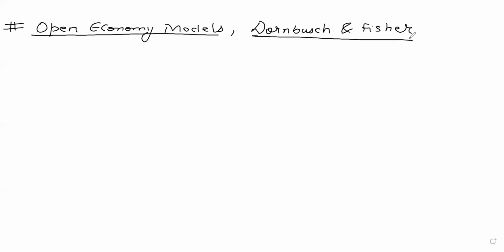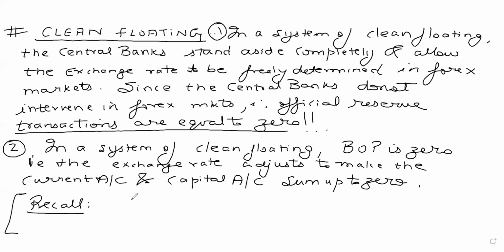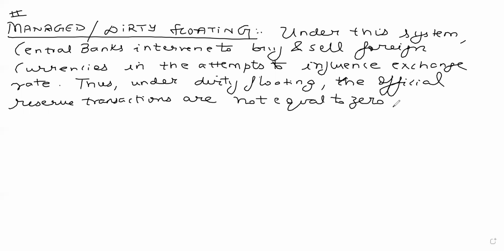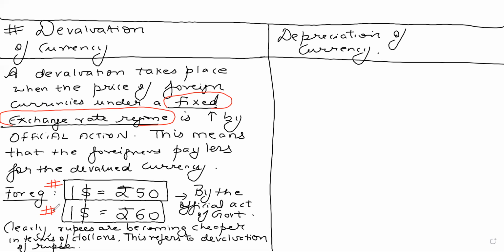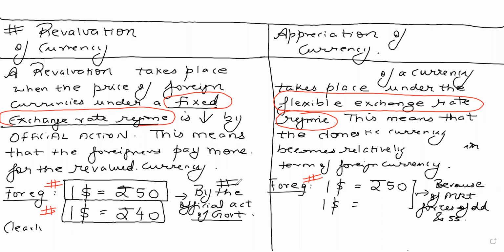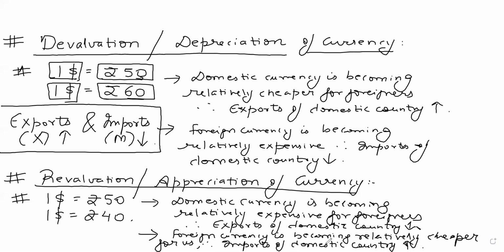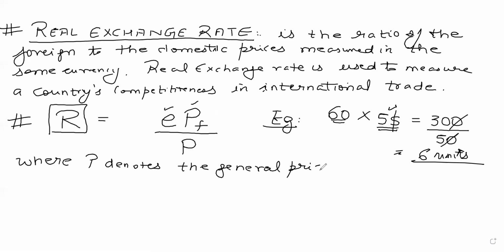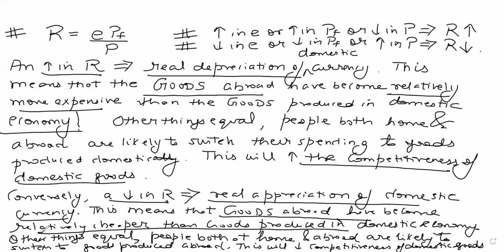Bcom(H) Sem-5 Macroeconomics demo lecture on Open Economy Models-2 by Asst Prof Akshay Kumar, DSE.